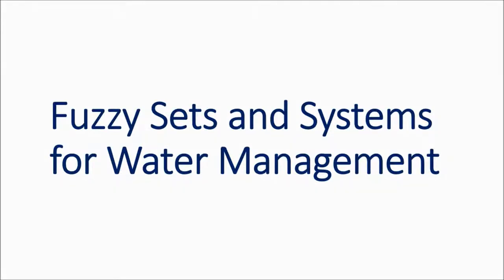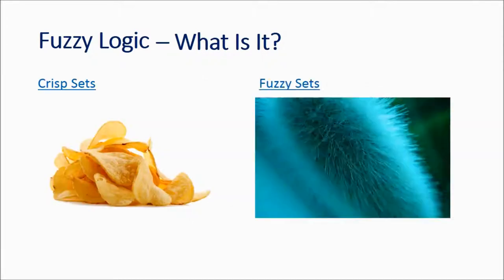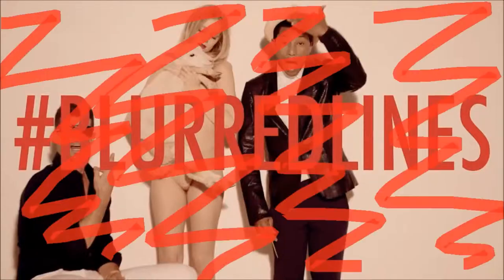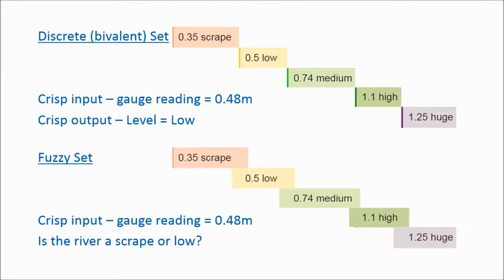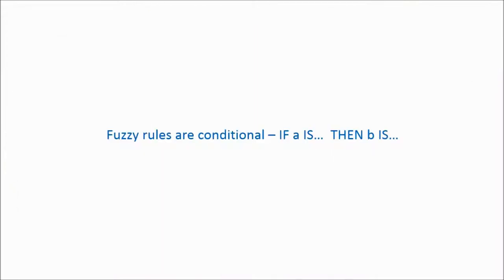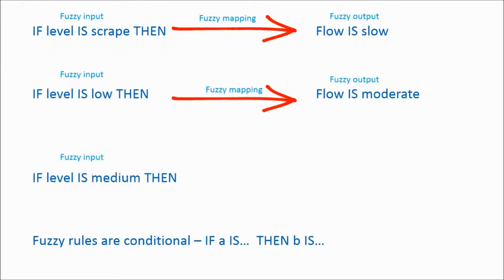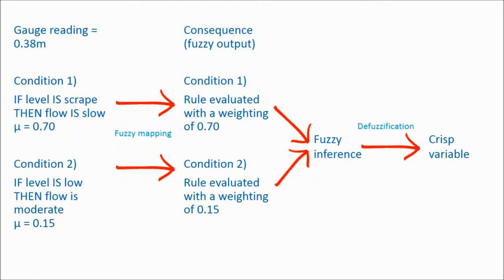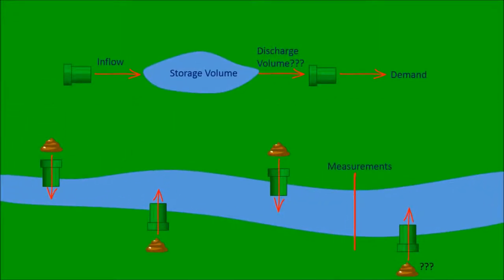Fuzzy Sets and Systems for Water Management by Jonathan King (WISE CDT)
A video prepared by Jonathan King, a WISE CDT student